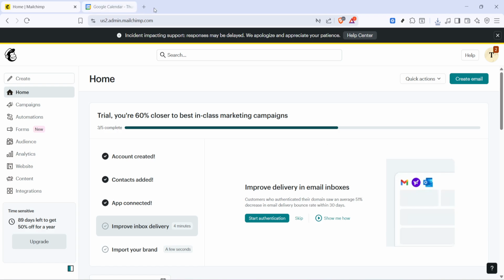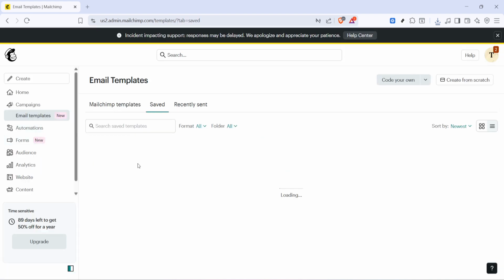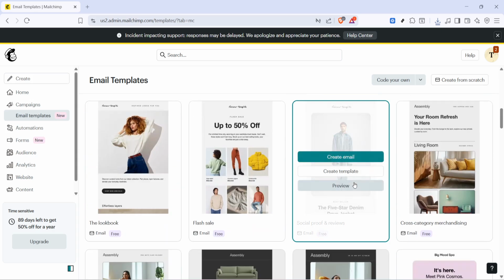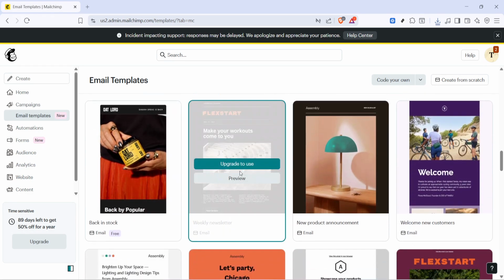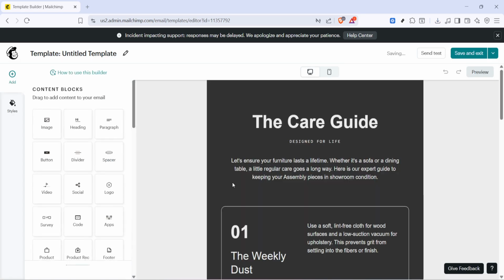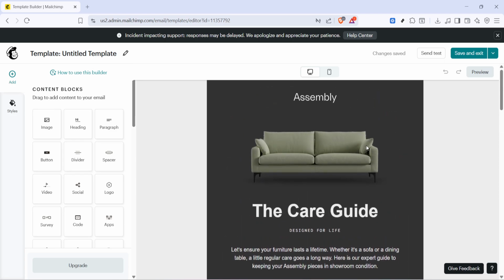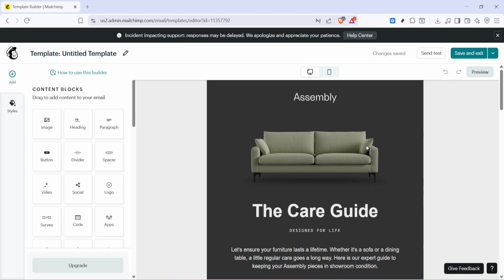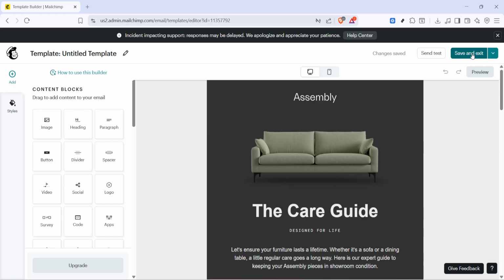How to set default styles in Mailchimp (Step By Step 2026)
How to set default styles in Mailchimp